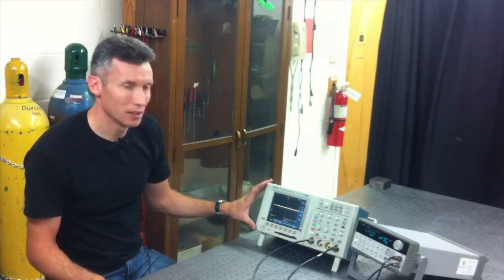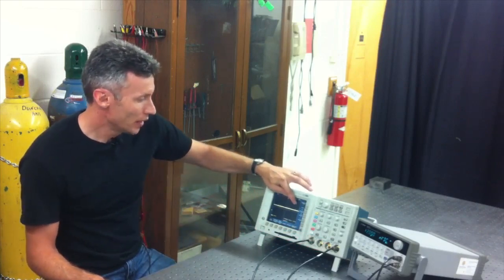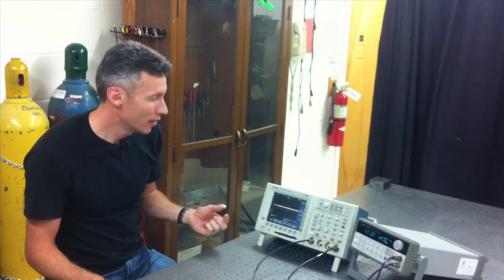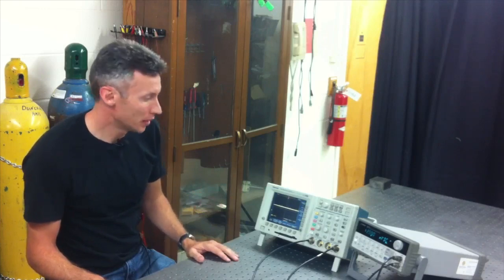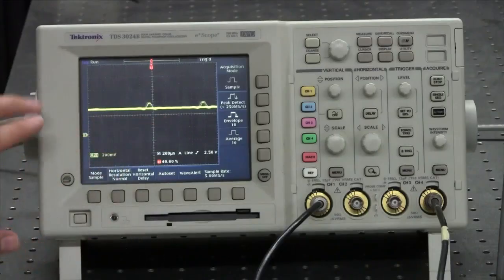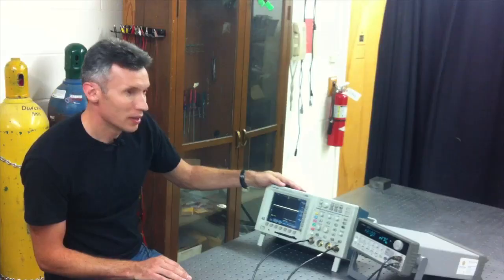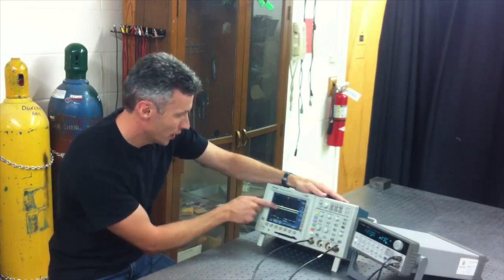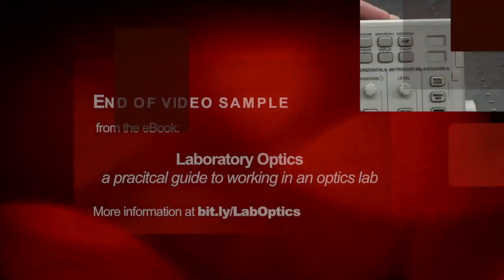Advanced Oscilloscope Usage SAMPLE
A look at when to use AC versus DC coupling.  Some advanced trigger logic, and averaging acquisitions to reduce noise.  This is a video sample from the eBook "Laboratory Optics: A practical guide to working in a laser optics lab".